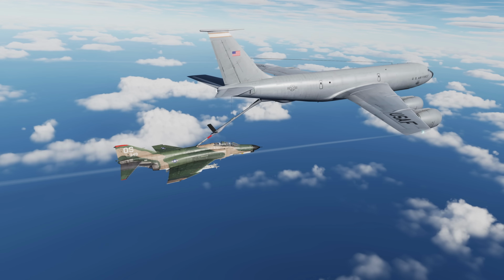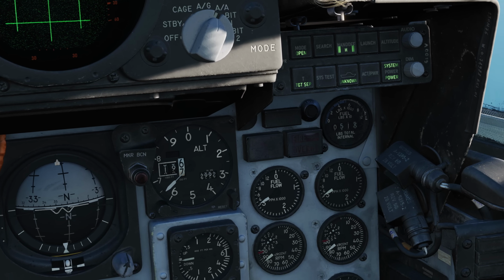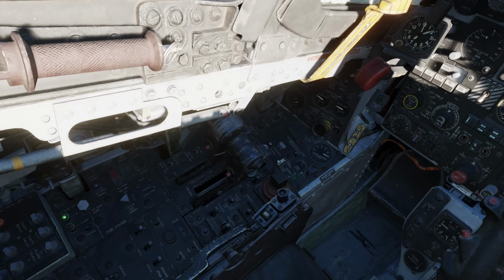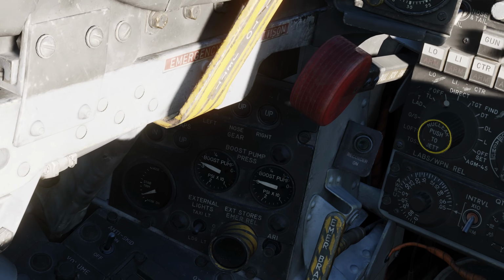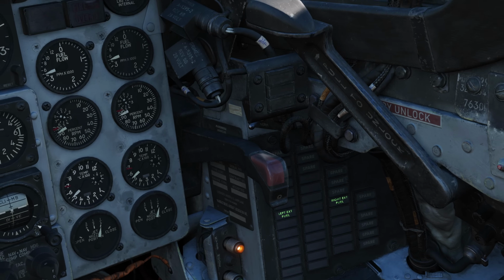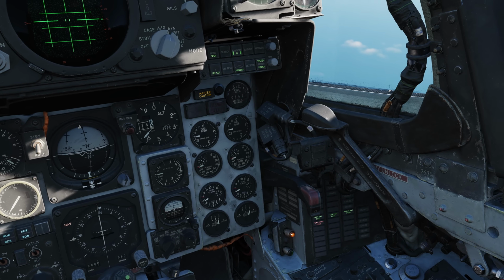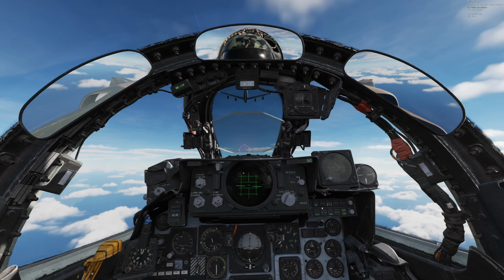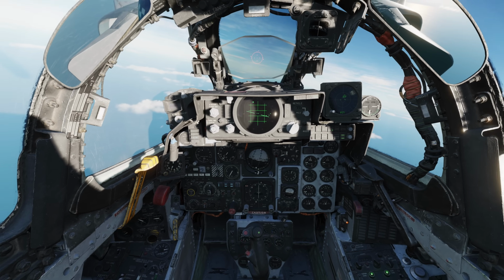F-4E Fuel Systems Guide | DCS World